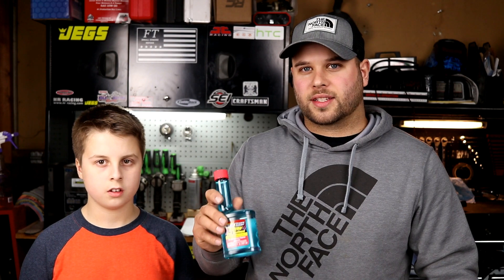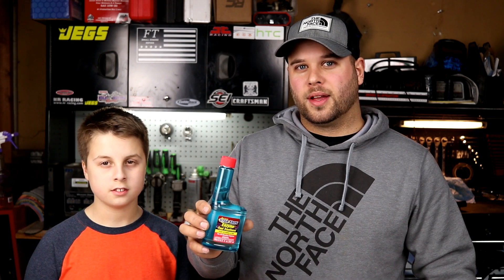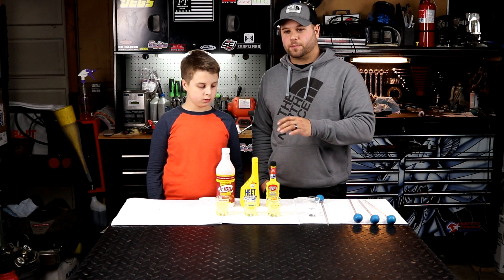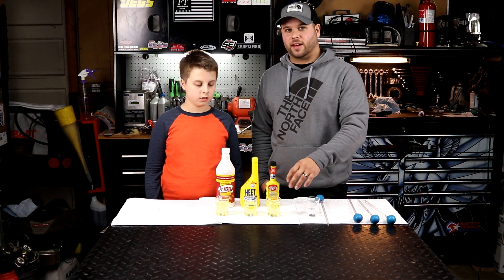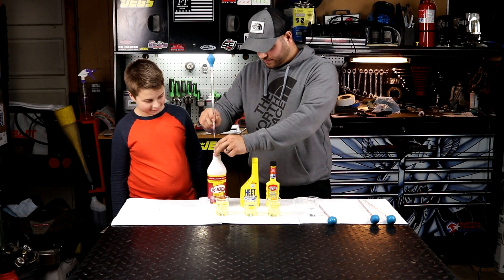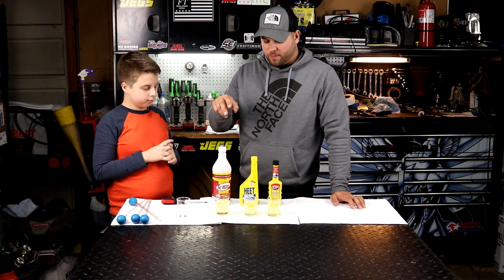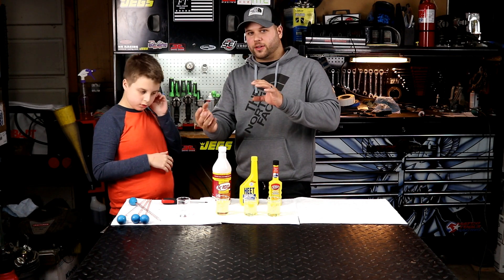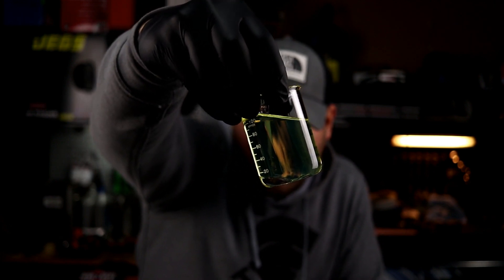K100 Fuel Treatment ( The Truth)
This is our review on three different fuel treatments for removing water from fuel.This i not a sponsored  video.we did the review our way creating a even playing feild for each product!